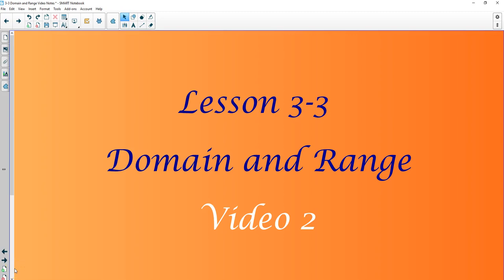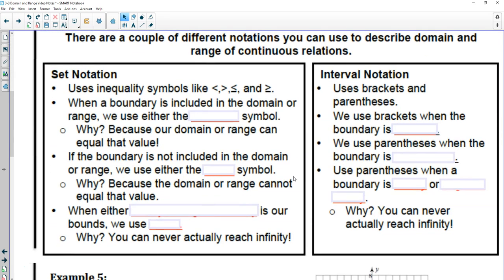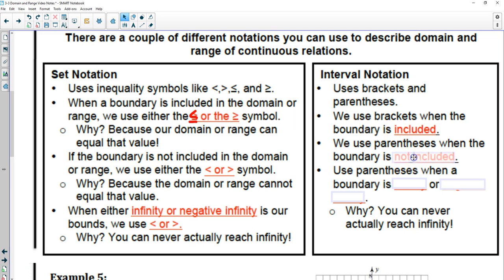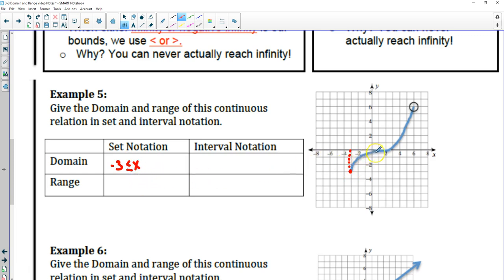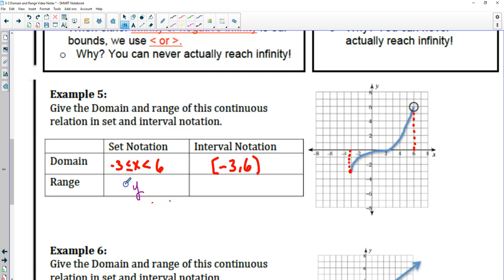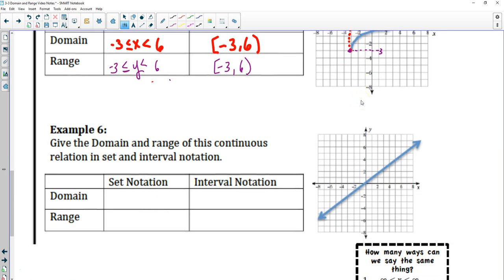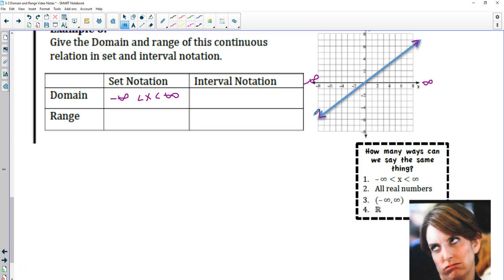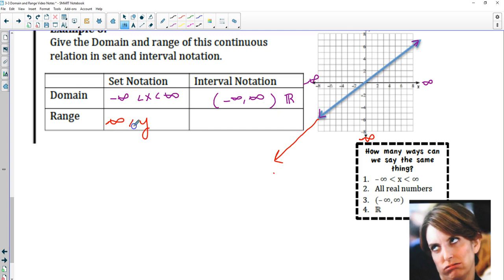3-3 video 2